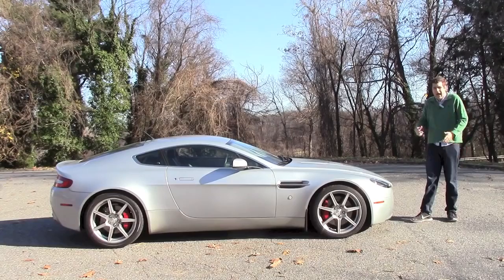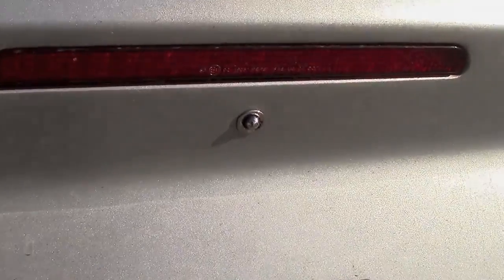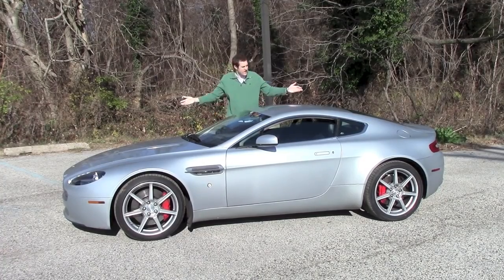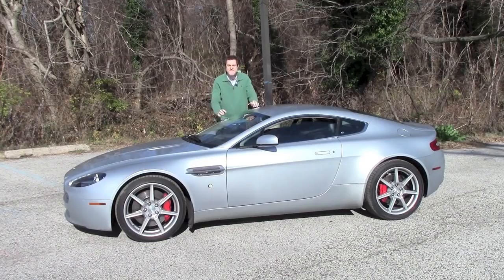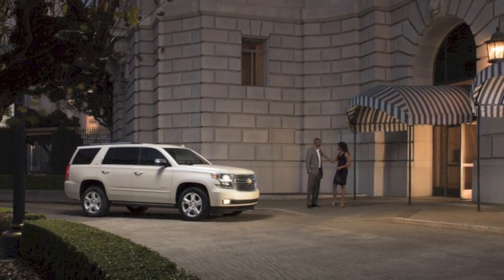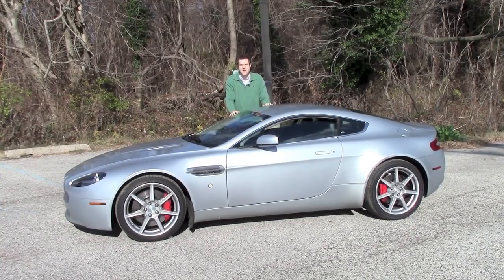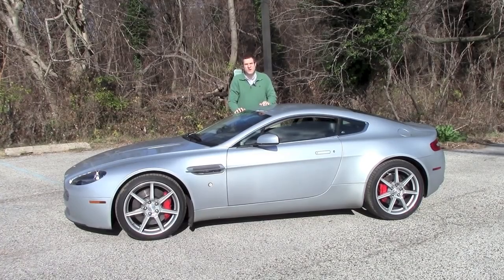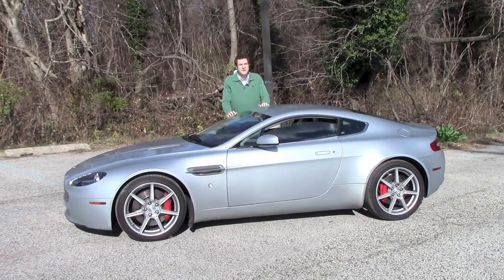I Bought an Aston Martin With an Unlimited Mileage Warranty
I bought an Aston Martin V8 Vantage with a bumper-to-bumper, unlimited mileage certified pre-owned warranty. It's going to be a fun year.